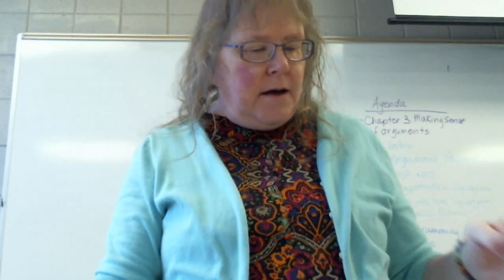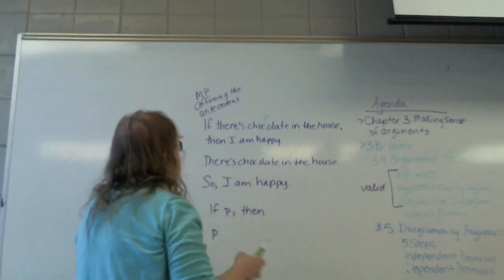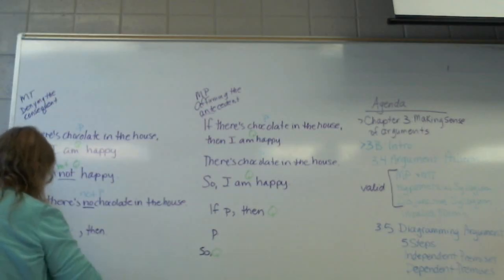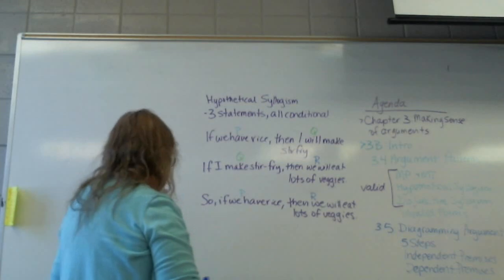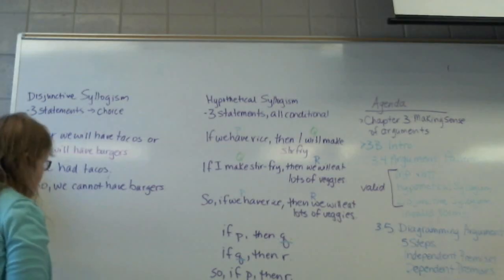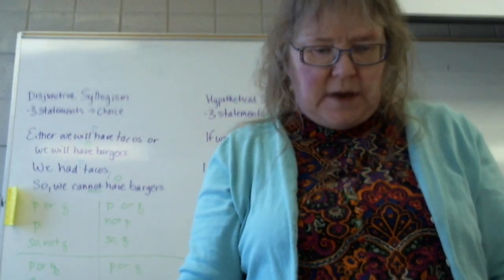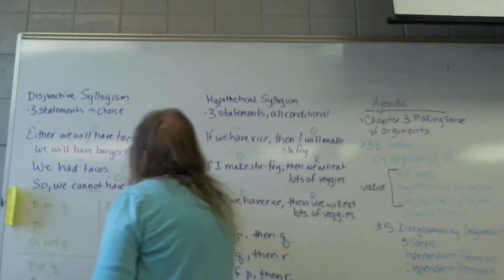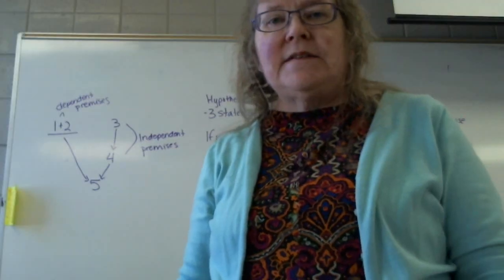POCT8 Ch 3B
This one covers sections 3.4 & 3.5 in chapter 3.